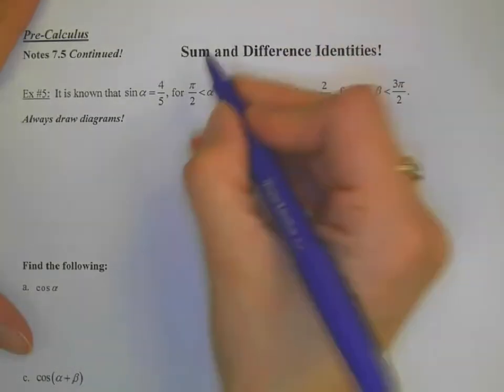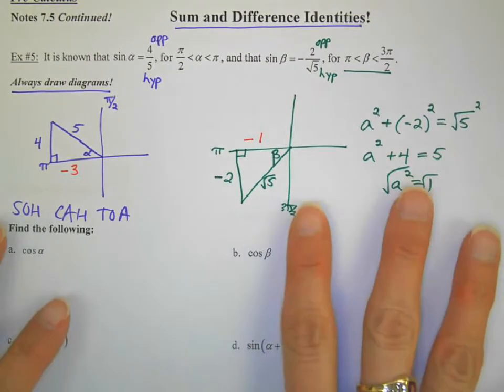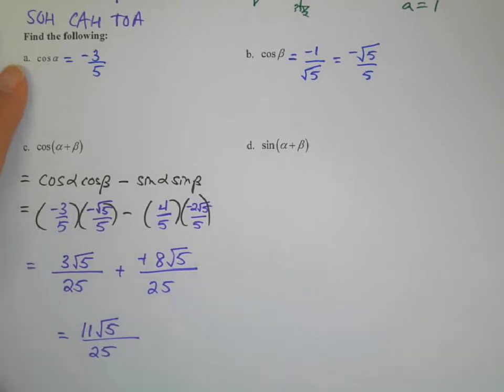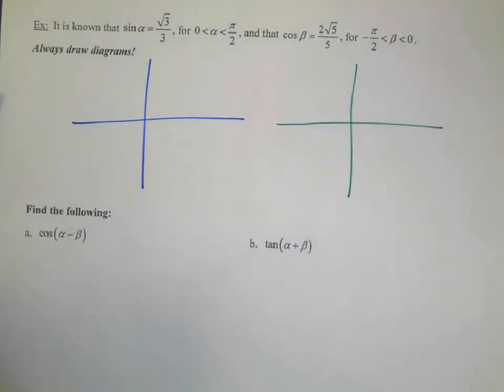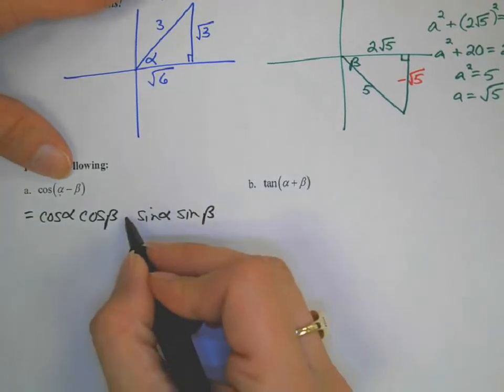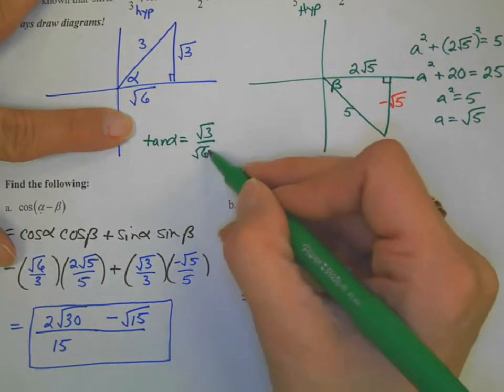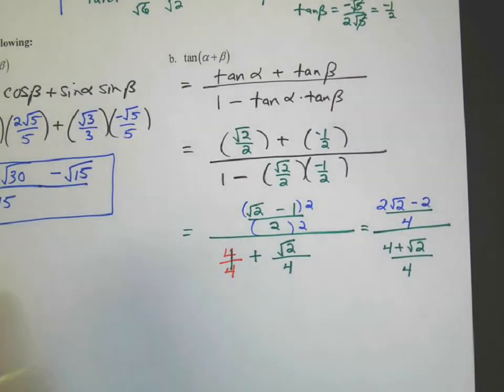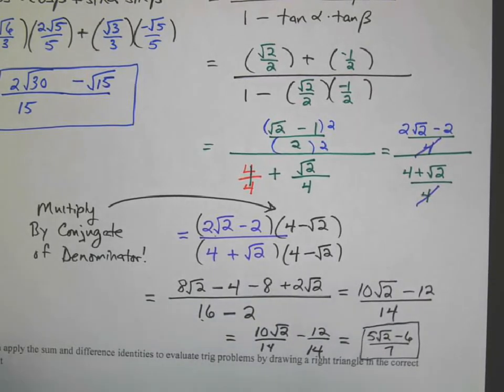More Sum and Difference Identities